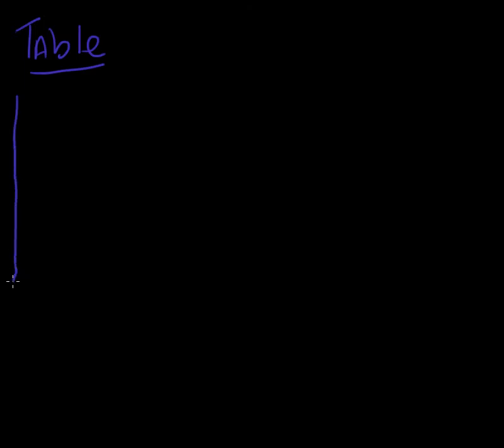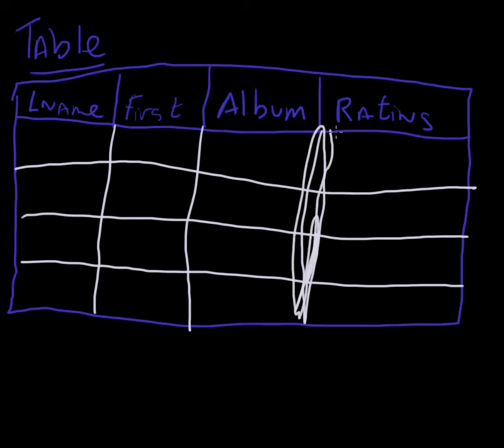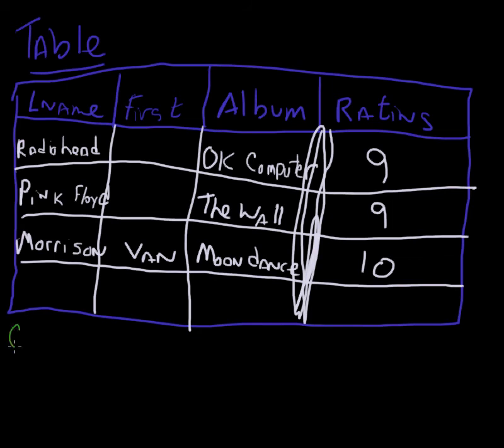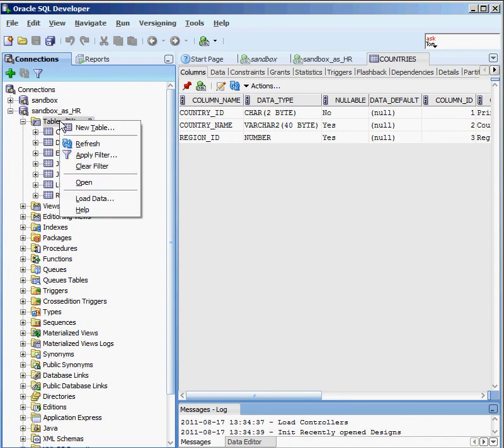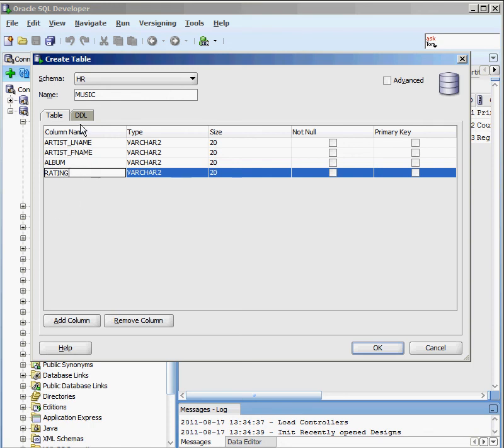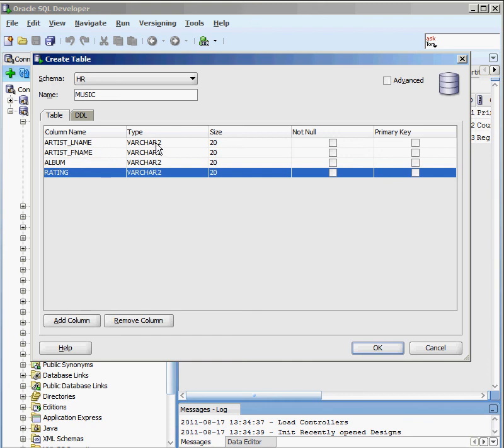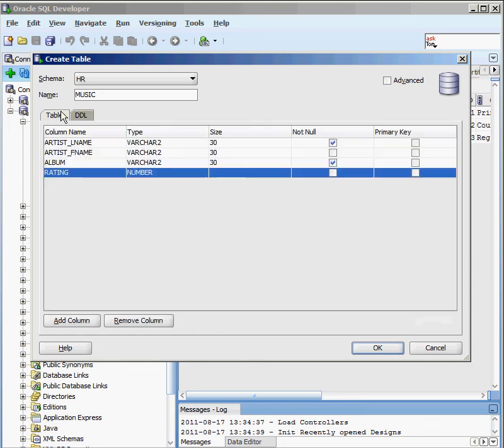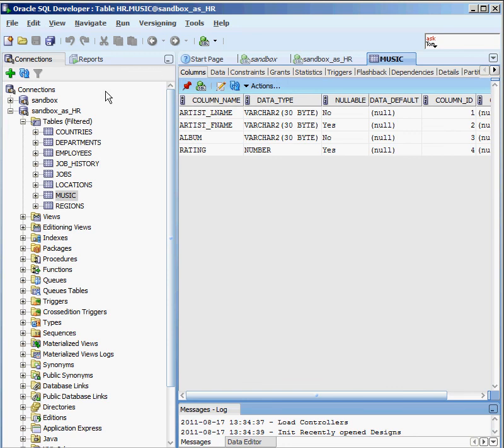Creating an Oracle Table - Beginner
Creating a table in the Oracle database